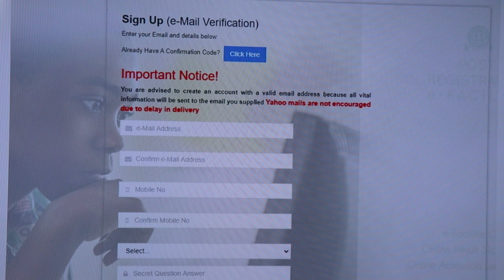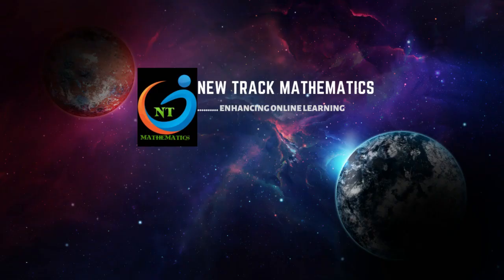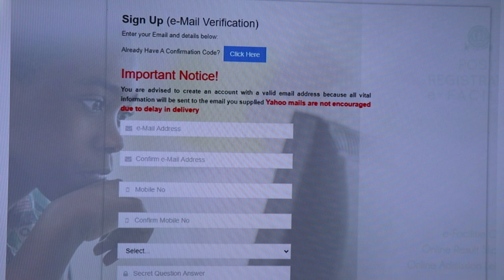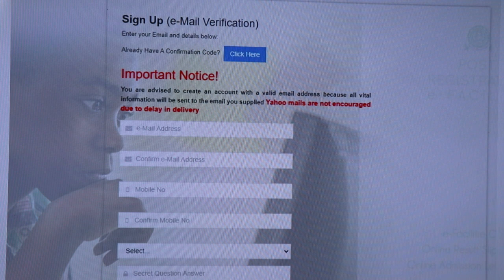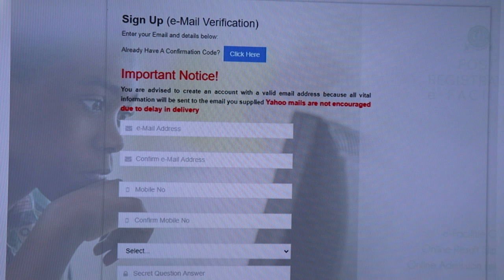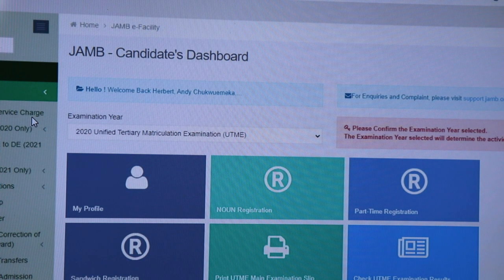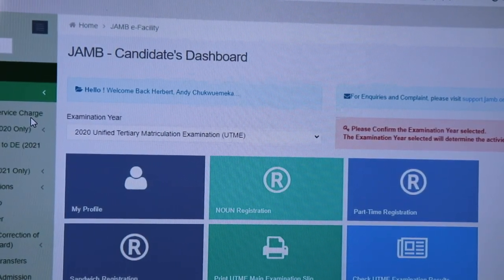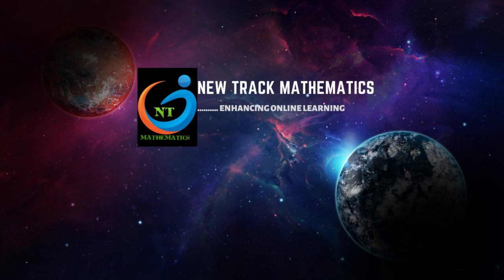JAMB 2024 ONLINE REGISTRATION | STEP-BY-STEP PROCESS THAT WORKS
This is a step-by-step process that works as a video lesson that will train a lot of students who are finding it difficult to register jamb online, follow these steps to register in just 20 Minutes.

CLICK THIS LINK TO REGISTER INTO OUR ACADEMIC COMMUNITY FOR FREE

New Track Mathematics Video is a channel that grooms students sitting for both internal and external exams on what they need to do to pass their exams in one sitting. We give practical tips and that can be applied.